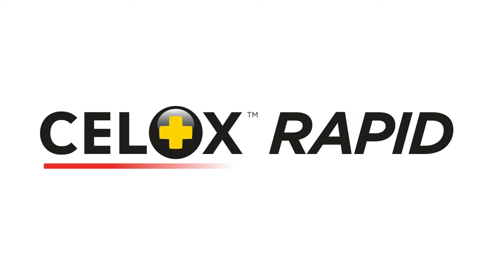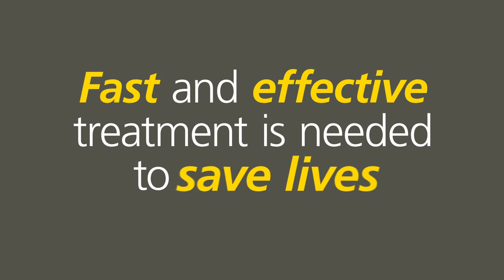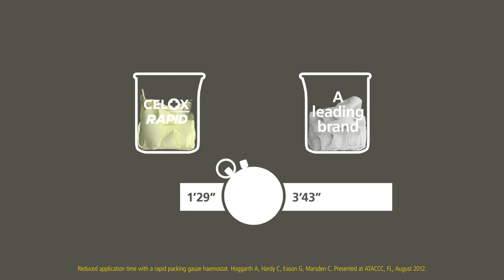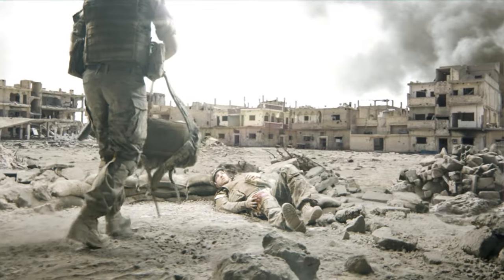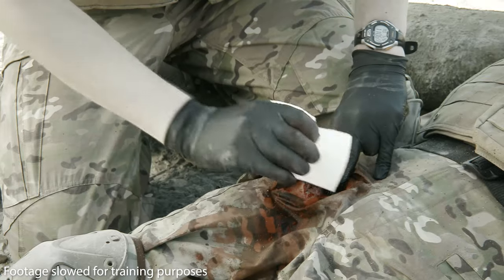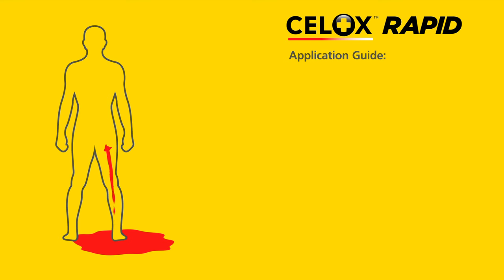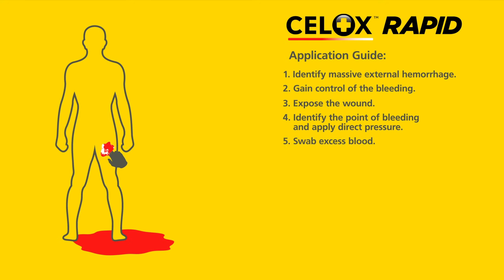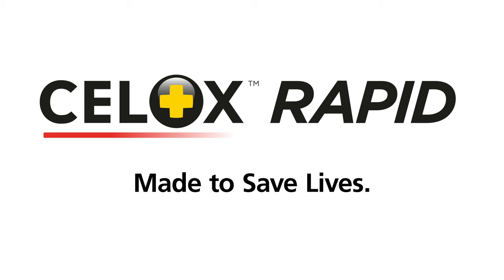Celox Rapid Training Video – Military emergency response (USA & FDA regions)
Celox Rapid, the fast hemostatic gauze for moderate to severe hemorrhage that works with only 60 seconds compression or until bleeding stops. This training video is intended for emergency responders in North America and other countries that use Celox Rapid FDA approved packs for moderate to severe bleeding.